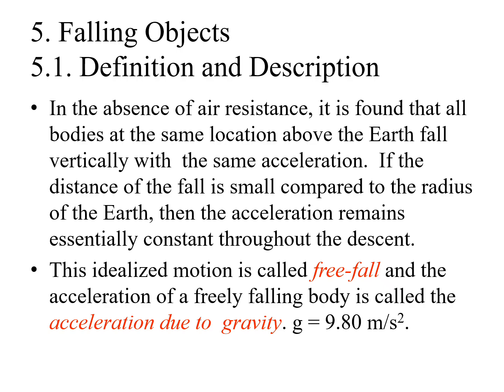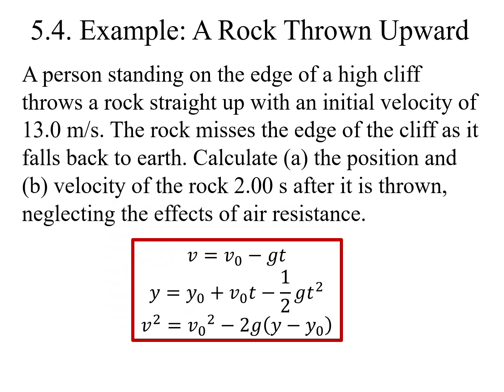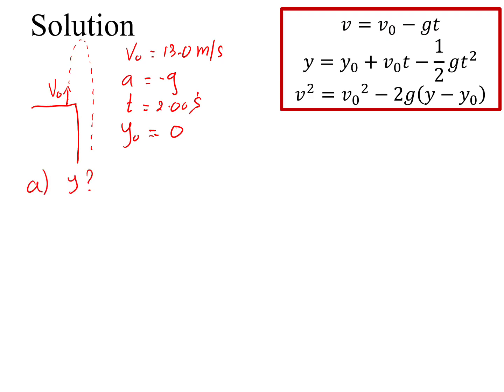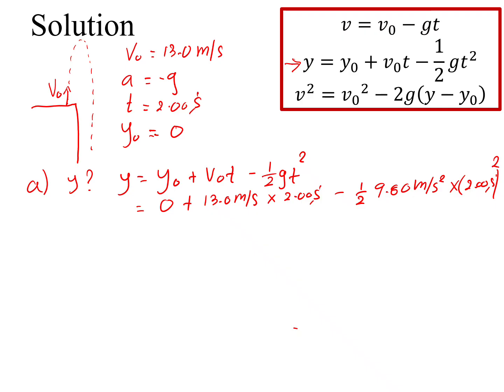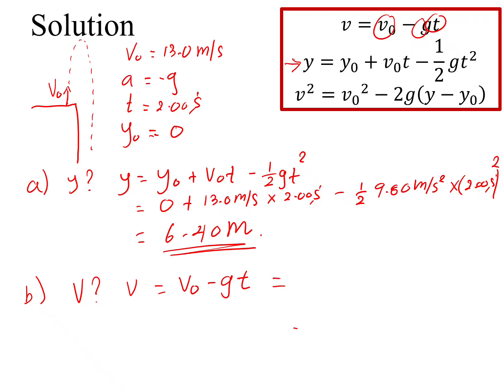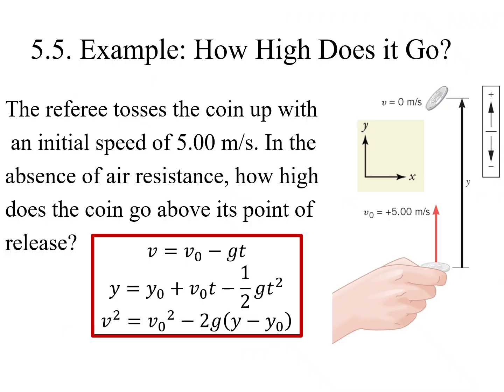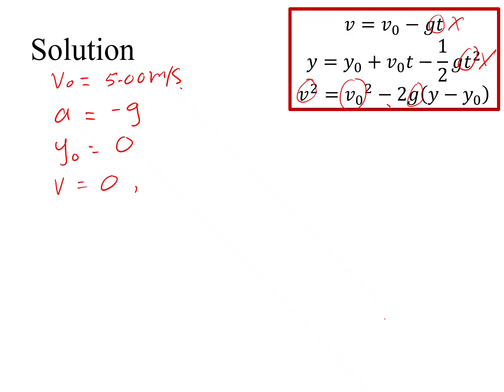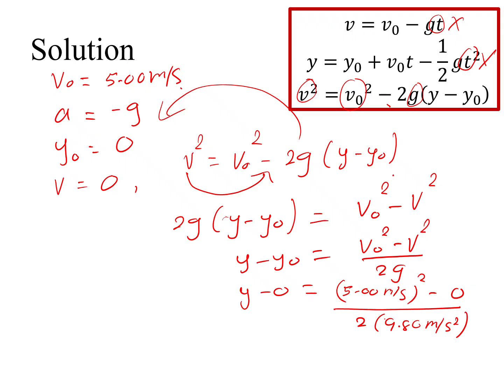10 Free Fall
This video introduces free fall, a special case of one-dimensional motion where gravity is the only force affecting the object. The video explains how to use the constant-acceleration kinematic equations for objects moving vertically and how to choose a sign convention for upward and downward motion. This lesson is intended for students in an introductory physics course.